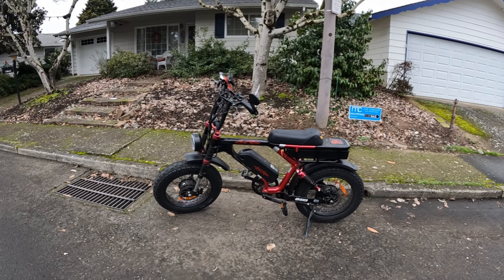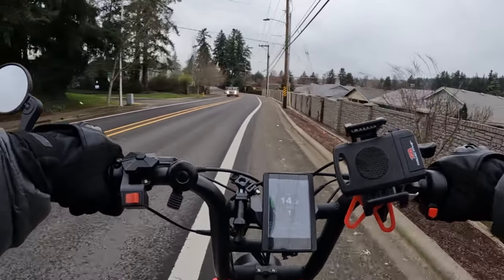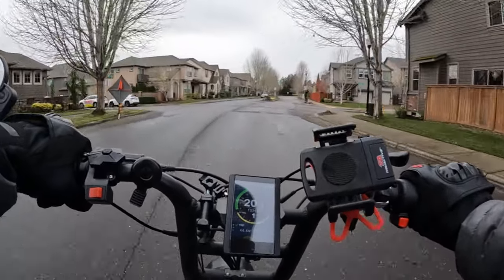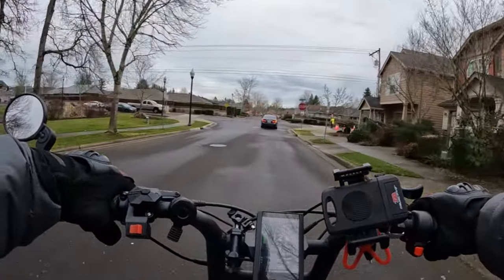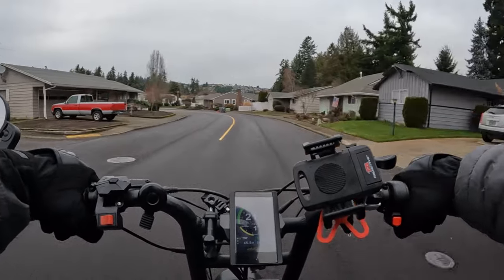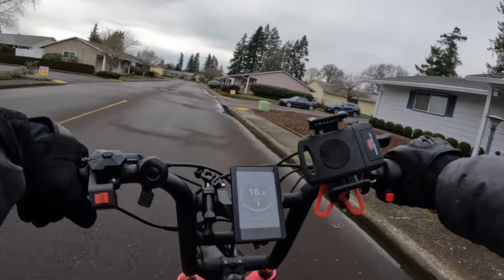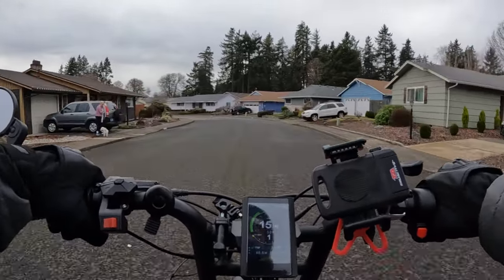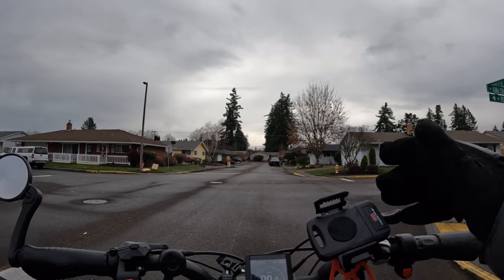Talking Ariel Rider Grizzly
Talking About The Ariel Rider Grizzly While Riding The Ebike